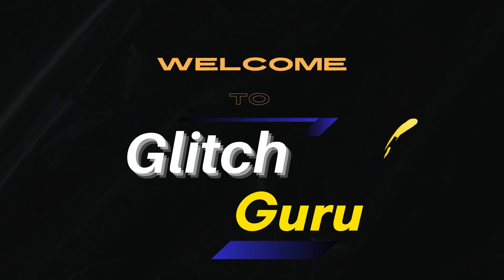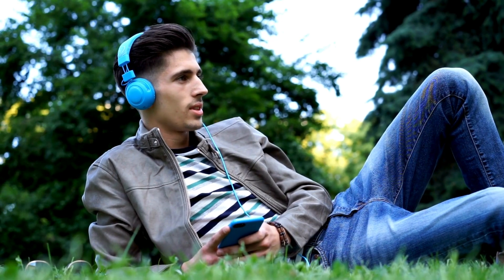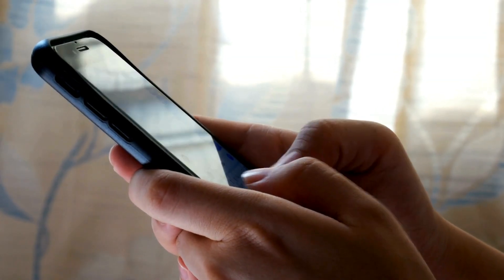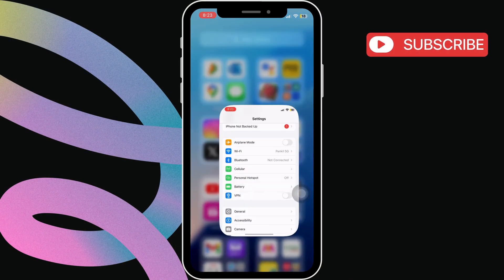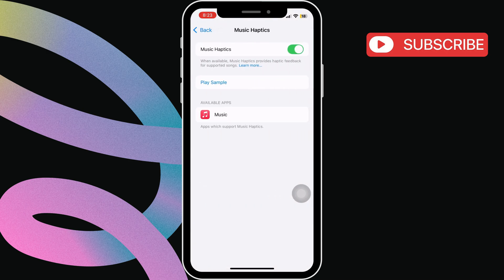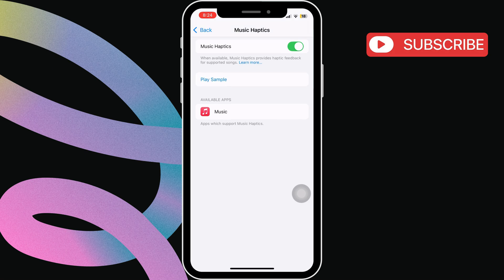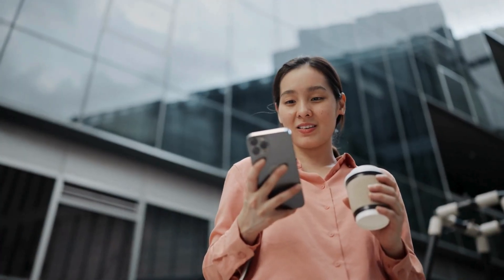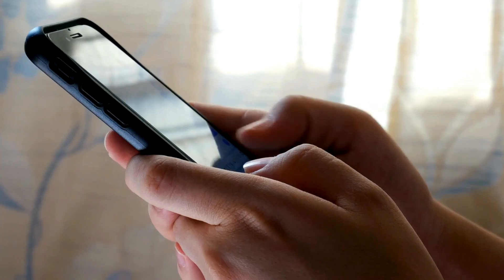Fix Music Haptics Not Working on iPhone (iOS 18)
In this video, we’ll explore what to do if the Music Haptics feature is unavailable or not working on your iPhone running iOS 18.

00:00 Intro
00:10 What Does the Music Haptics Feature Do?
00:16 Which iPhone Models Support Music Haptics Feature?
00:30 Ensure Music Haptics Feature Is Enabled
00:49 Which Apps Support the Music Haptics Feature?
00:58 Why Is Music Haptics Not Working in Apple Music or Shazam?
01:10 Outro

fix music haptics not working in iphone (ios 18)